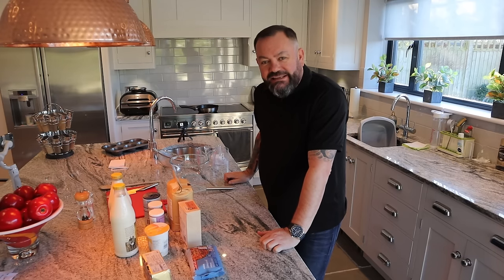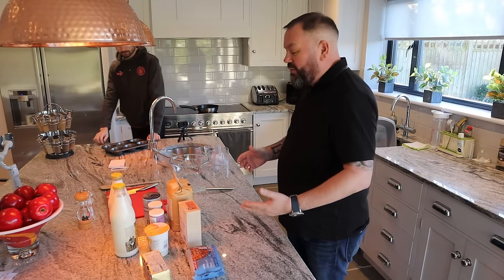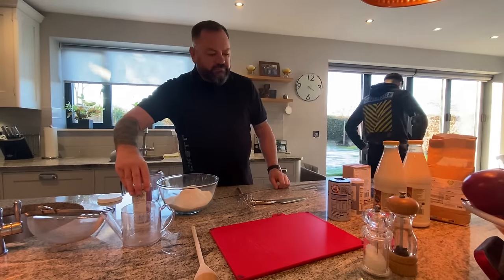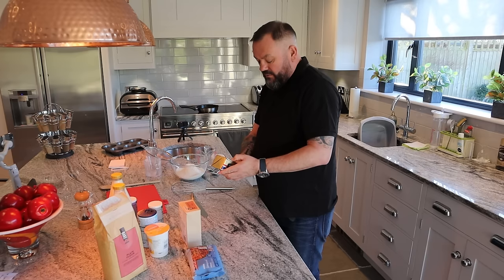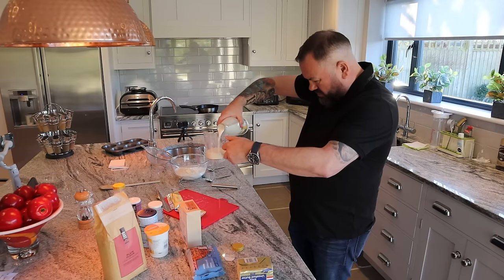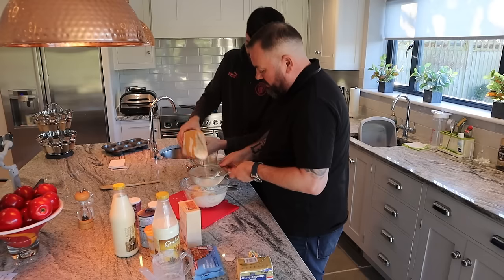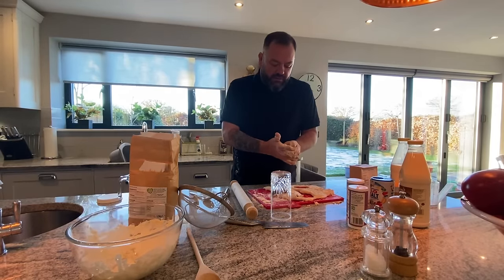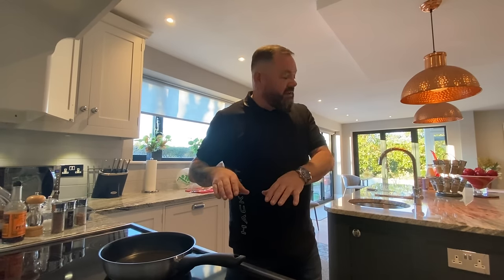BRIT Attempts to make BISCUITS AND GRAVY!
OB Daz tries to make his own biscuits and gravy for the family to try.